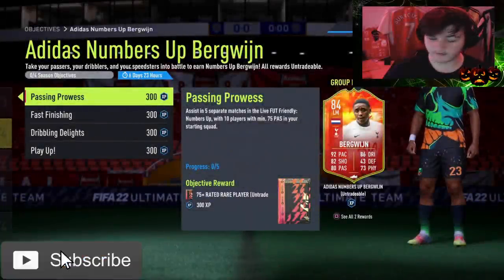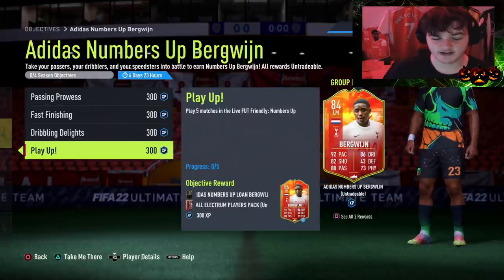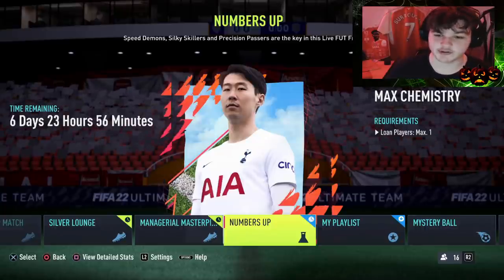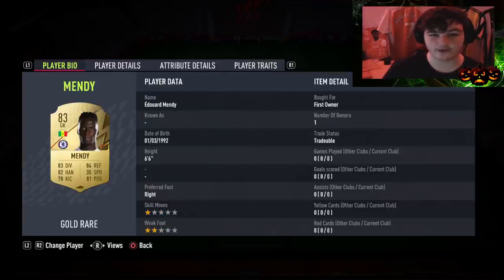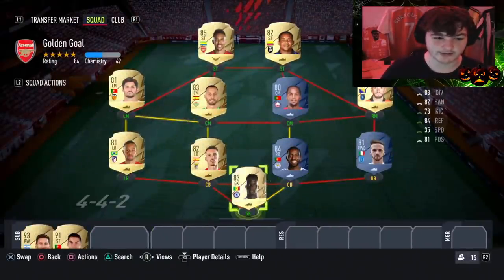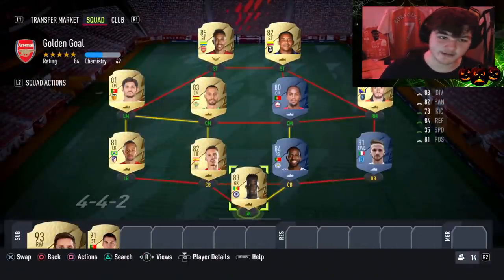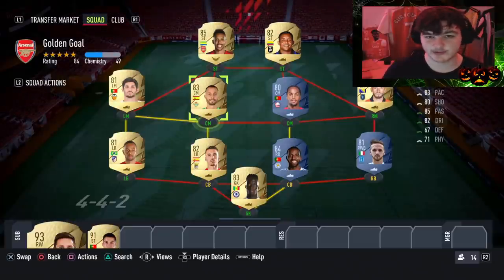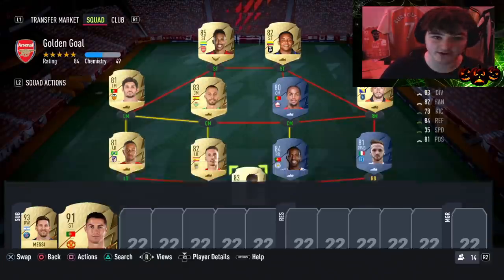HOW TO COMPLETE BERGWIJN OBJECTIVES FAST! - 84 Rated Numbers Up Bergwijn Objective - FIFA 22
Yes lads! Today we look at the new NUMBERS UP BERGWIJN OBJECTIVE! I go through my tips and tricks and also build a cheap meta team to help you guys out! Hope you all enjoyed, remember a like and sub goes along way!

Card design used on the thumbnail for the 87 Bergwijn card design

ADIDAS NUMBERS UP BERGWIJN OBJECTIVES -

PASSING PROWESS - Assist in 5 separate matches in the Live FUT Friendly: Numbers Up, with 10 players with min. 75 PAS in your starting squad.

FAST FINISHING - Score in 5 separate matches in the Live FUT Friendly: Numbers Up, with 10 players with min. 82 PAC in your starting squad.

DRIBBLING DELIGHTS - Score in 5 separate matches in the Live FUT Friendly: Numbers Up, with 10 players with min. 80 DRI in your starting squad.

PLAY UP! - Play 5 matches in the Live FUT Friendly: Numbers Up

84 Numbers Up Bergwijn Objectives FIFA 22
How To Complete Bergwijn Objectives Fast
84 Numbers Up Bergwijn Player Review

In this video - ADIDAS NUMBERS UP BERGWIJN